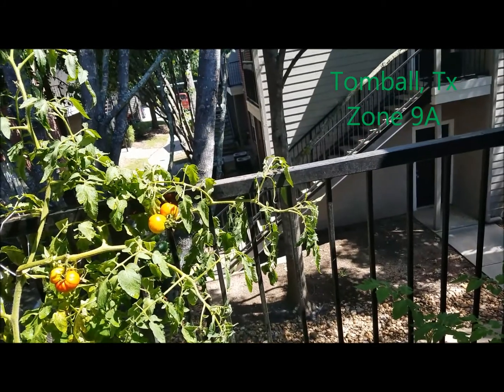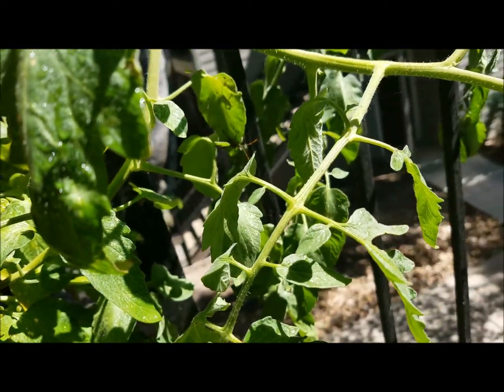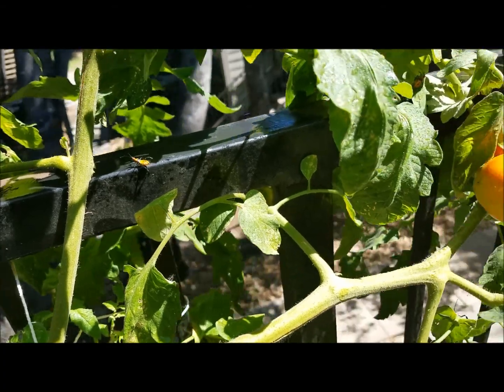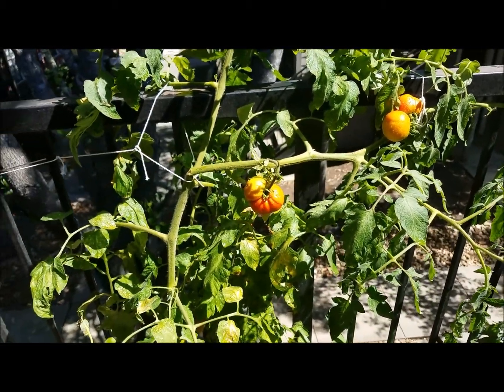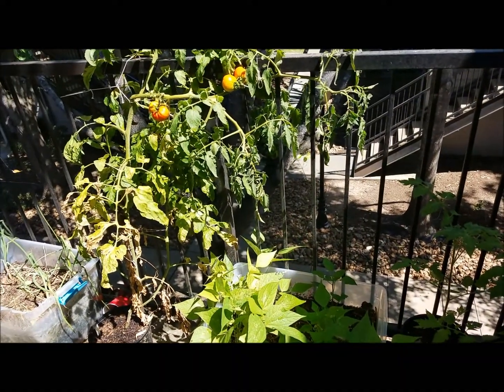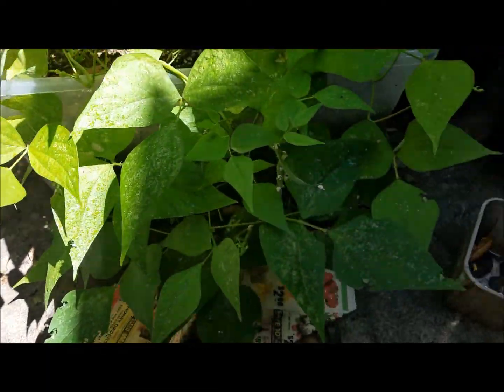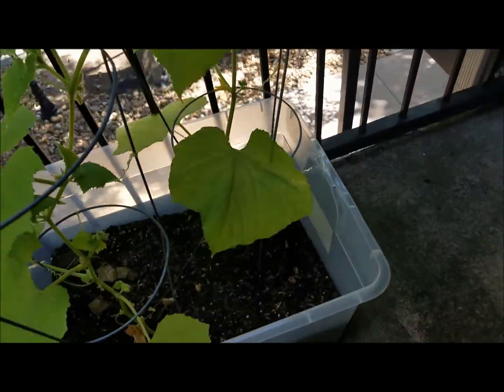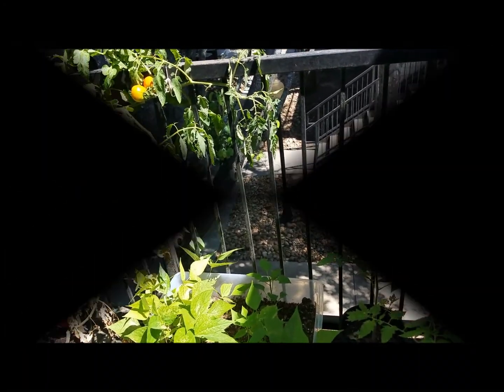Treating a Bug problem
I've found that I have these leaf footed bugs in my garden. Hopefully this new treatment will kill them and I can enjoy the produced I've worked so hard to grow.